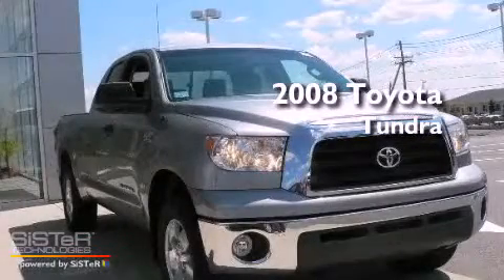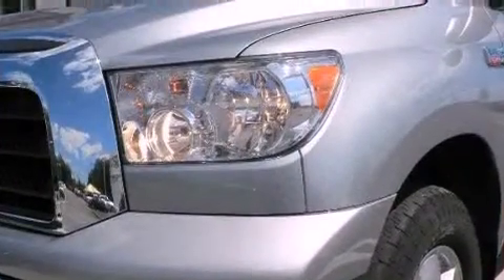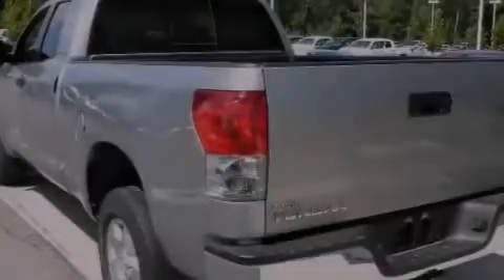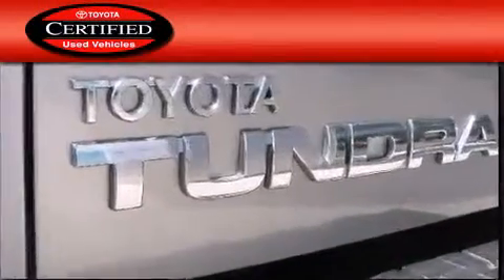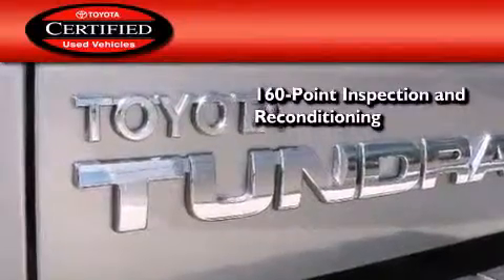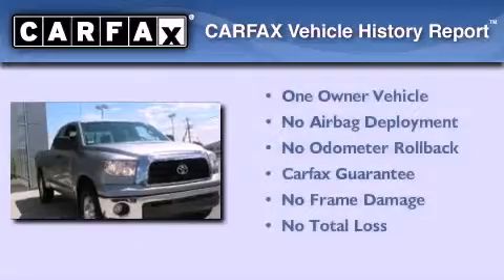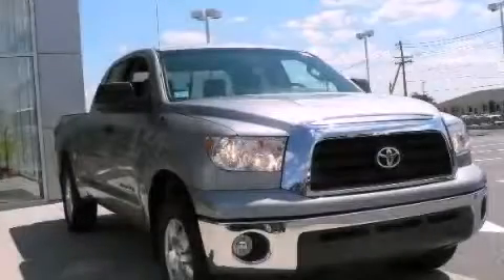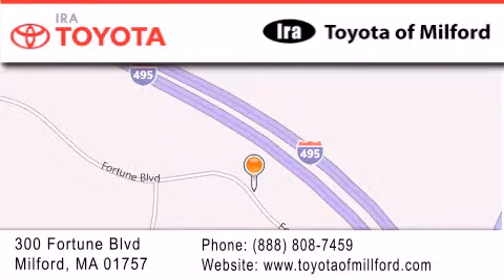Preowned 2008 TOYOTA Tundra 4WD Milford MA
Year : 2008
 Make : TOYOTA
 Model : Tundra 4WD
 Engine : 8 - CYL.
 Trans . : AUTOMATIC
 Exterior : TITANIUM
 Miles : 20,340
 Interior : GRAY CLOTH